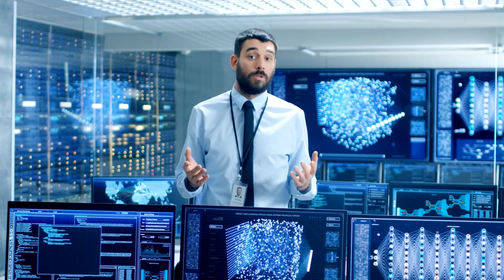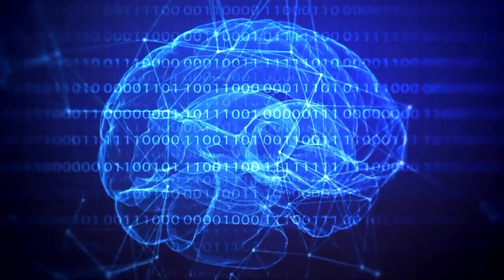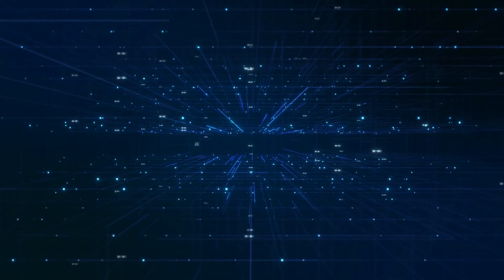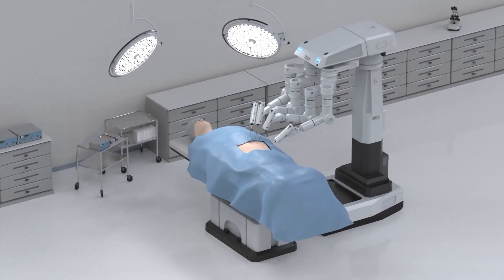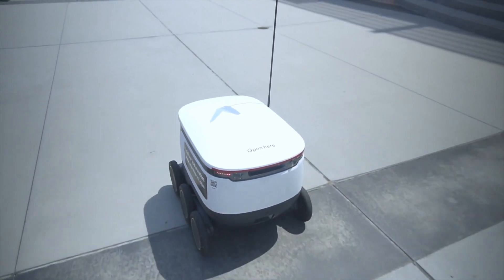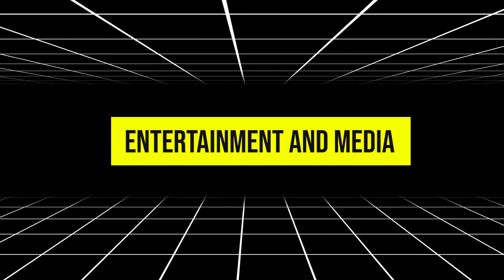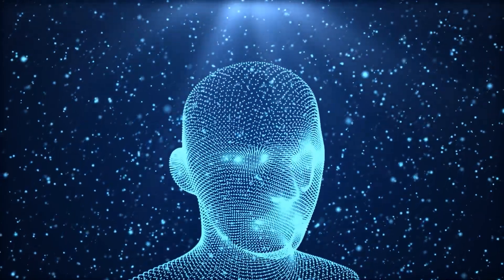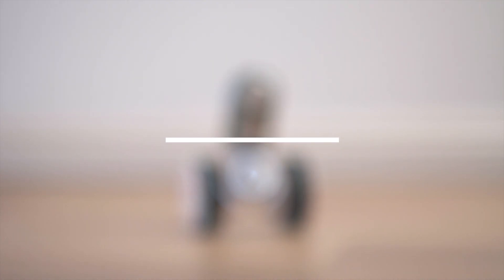How AI Will Make You Rich: Top 8 Wealth Strategies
🚀 Are you ready to discover how artificial intelligence (AI) can become your ultimate tool for financial success? In this video, we're revealing 8 groundbreaking strategies that harness AI to boost your wealth and transform your financial future. 🌟

Key Topics Covered:

Smart Investing with AI: Learn how AI-powered robo-advisors and data analysis can enhance your investment strategies in stocks, cryptocurrencies, and real estate.
Entrepreneurial Opportunities with AI: Discover how AI can automate tasks, improve marketing, and optimize supply chain management to give your business a competitive edge.
Developing and Selling AI Tools: Explore profitable opportunities in creating and selling AI tools for industries like healthcare and finance.
Content Creation and Monetization: Find out how AI can streamline content creation, from blog posts to videos, and increase your revenue through better engagement and advertising.
AI in Personal Finance: See how AI can revolutionize personal finance management with advanced budgeting, savings, and fraud detection tools.
Participating in AI Competitions: Get insights on how joining AI competitions can boost your credibility and open doors to exciting opportunities.
Investing in AI Startups: Understand the potential returns of investing in emerging AI startups and how to navigate crowdfunding and venture capital opportunities.
Licensing AI Technology: Learn about the benefits of developing and licensing your own AI technologies for ongoing income and market expansion.
Why You Should Watch:
Artificial intelligence is no longer a futuristic concept—it's reshaping how we build and manage wealth in today's digital age. Whether you're looking to enhance your investments, streamline your business, or explore new revenue streams, this video will equip you with the knowledge to leverage AI for maximum financial gain. 💡